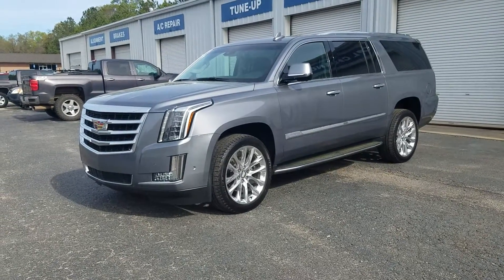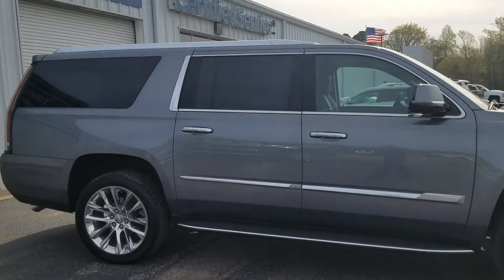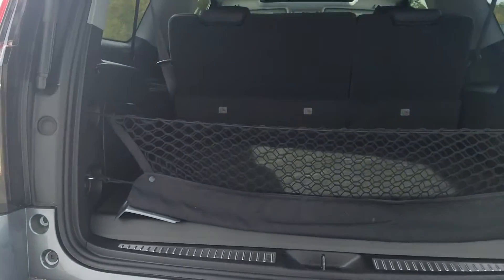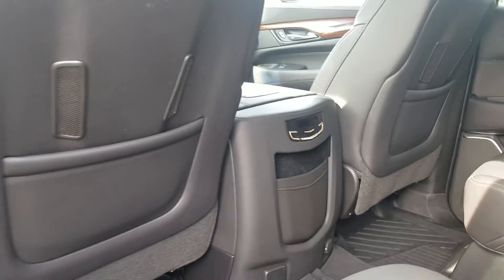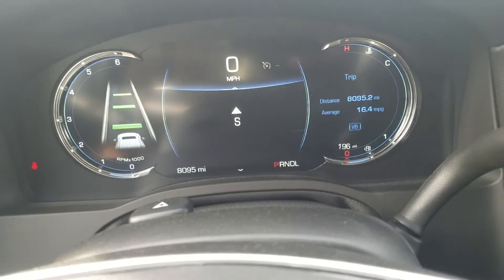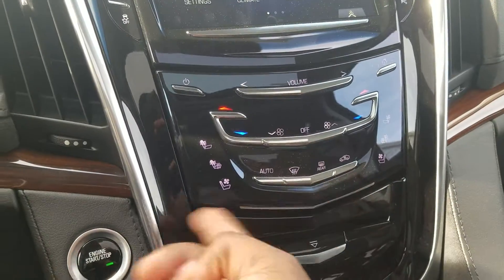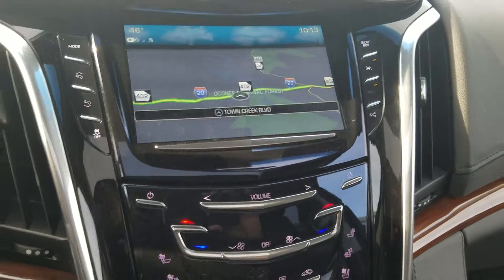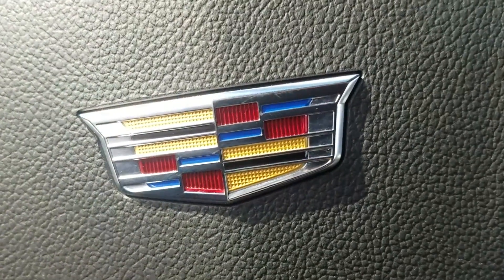The 2018 Cadillac Escalade ESV available for Perry